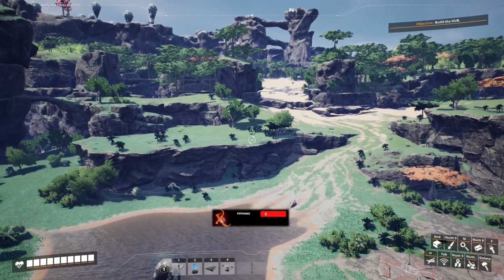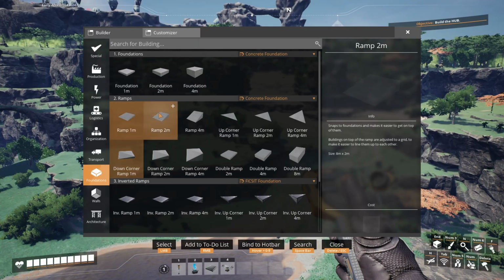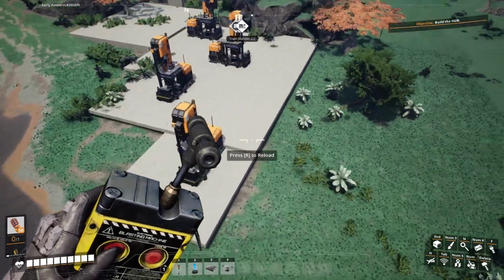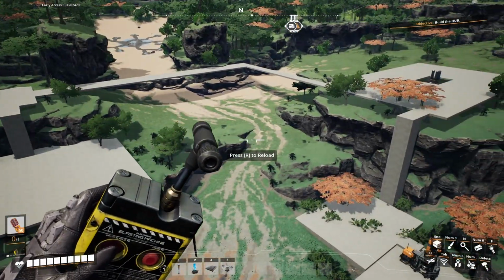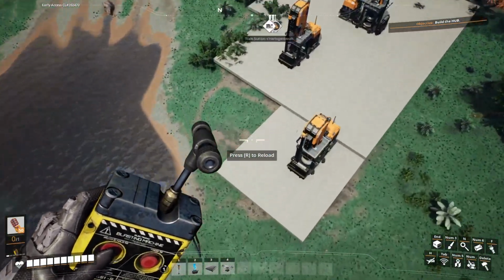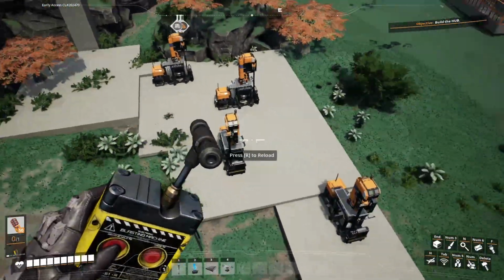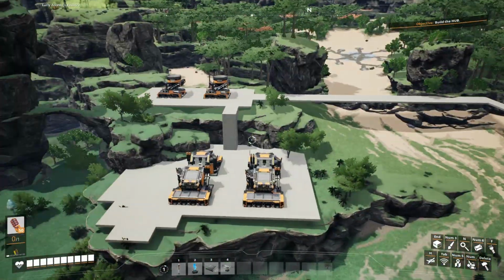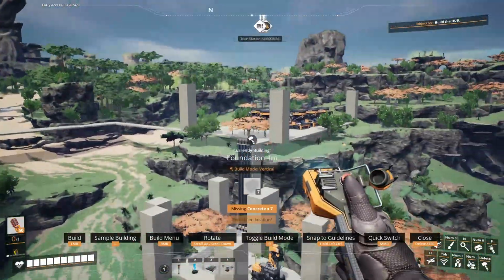Satisfactory: Shape pt 2 Using your surroundings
Today we look at shape again but this time we look at using your surroundings to your advantage